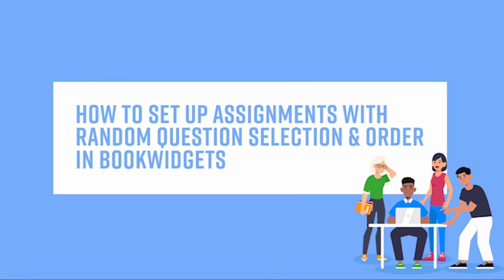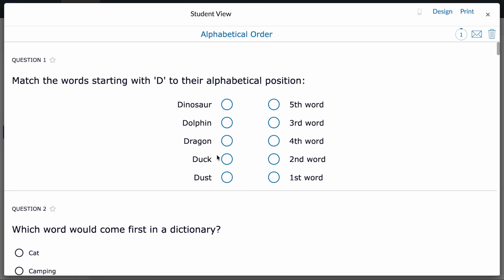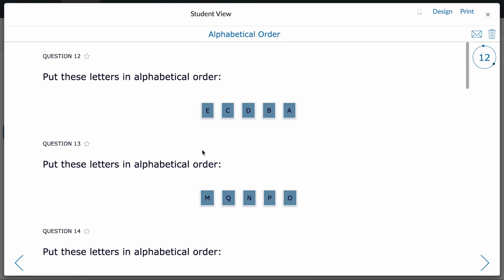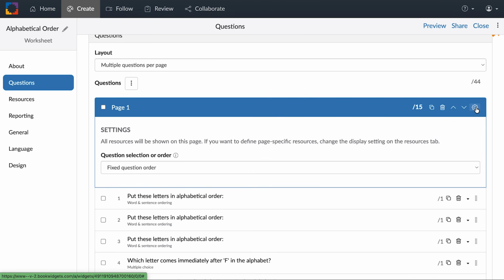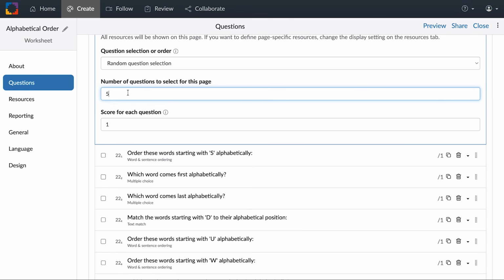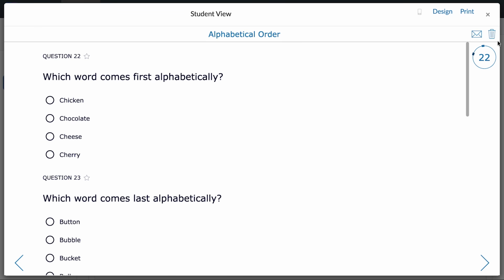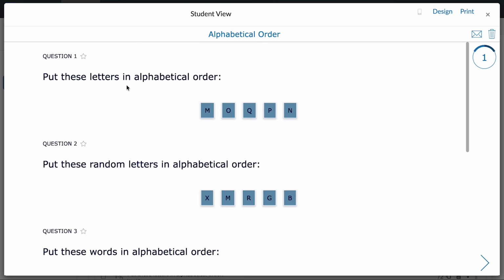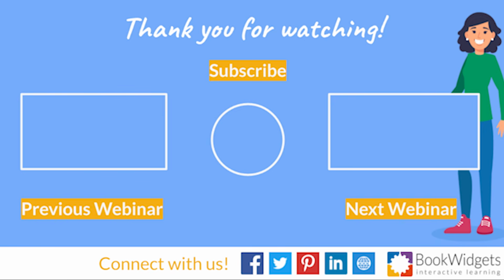How to Set Up Digital Assignments with Random Question Order and Selection in BookWidgets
Want to create fair, secure, and cheat-proof digital assignments? In this video, you’ll learn how to randomize questions in BookWidgets—step by step.

Discover all the available options to shuffle questions, randomize question order, and use the powerful new feature: random question selection from a question pool. This means every student gets a different set of questions while answering the same number—perfect for differentiated and secure assessments.

🎯 In this tutorial, you’ll learn:

00:00 Introduction
01:05 Option 1: How to randomize question order in BookWidgets
01:46 Option 2: Get a new question order when students try again
03:35 Option 3: Random question pages
06:08 Option 4: Random question selection or order on pages
08:30 Option 4.1: Random question order for a specific question page
09:50 Option 4.2: Fixed question order for a specific question page
10:31 Option 4.3: Random question selection (e.g., 3 out of 10 questions) for a specific question page
15:02 Tip! Create a question pool to select random questions from
17:25 Tip! Random question selection from questions with a different difficulty level

👩‍🏫 Whether you’re creating quizzes, tests, or digital assignments, these features will help you:
✔ Prevent cheating
✔ Save time creating multiple assignment versions
✔ Differentiate easily
✔ Improve student learning outcomes

🚀 Start building smarter digital evaluations with BookWidgets today!

🔗 More resources & inspiration for teachers:
Check out the full blog post on randomizing questions and digital assignment strategies.